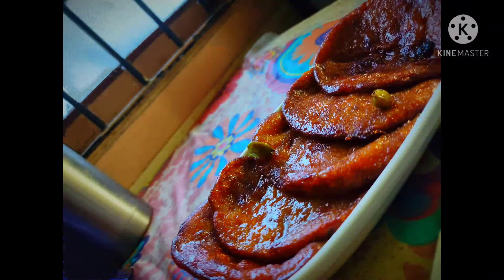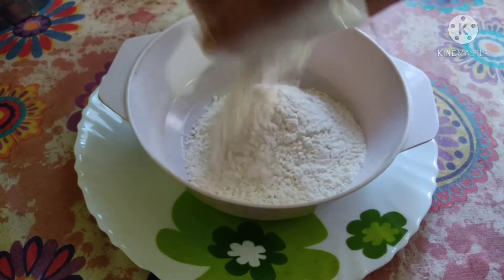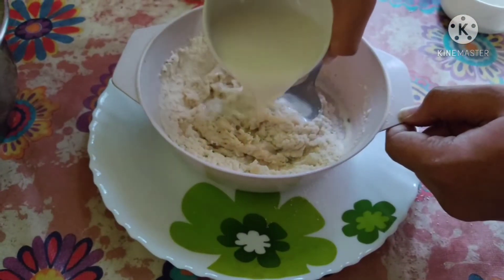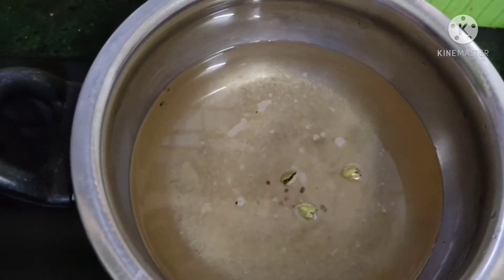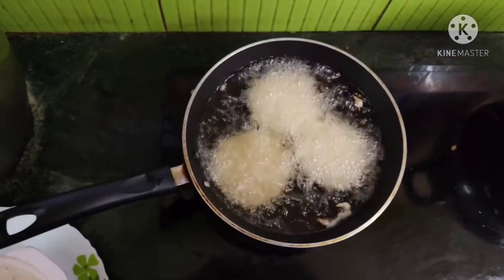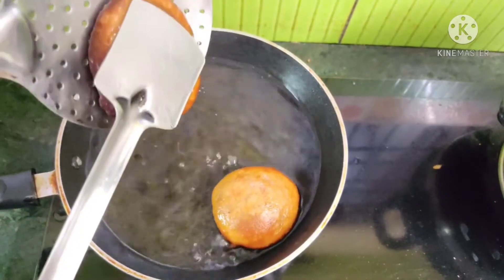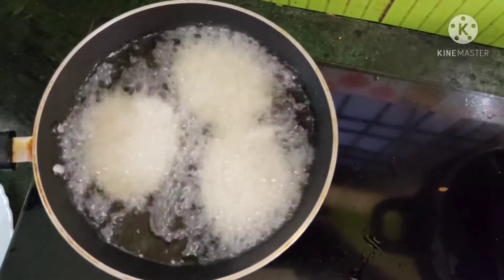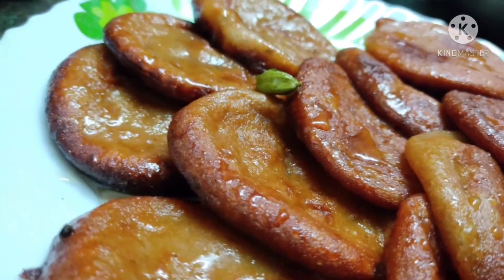Tantalizing Banana Malpua | Indian delicious cuisine 😋 | Traditional Festive Dessert 🥞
Hey all!!!
I present before you an Indian delicious Cuisine... Banana Malpua🥞
It's time to sweeten your festive celebrations with this special recipe.
These fluffy and lip-macking malpuas will certainly make your mouths water 😋
Try this delectable recipe with your loved ones.